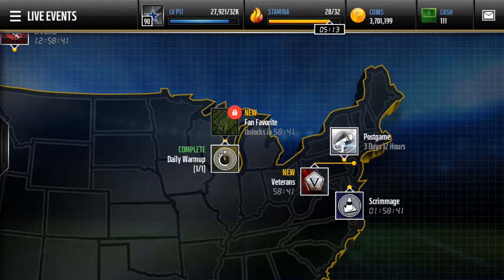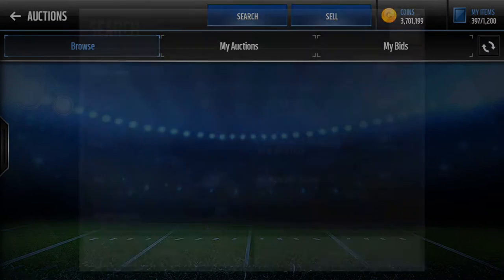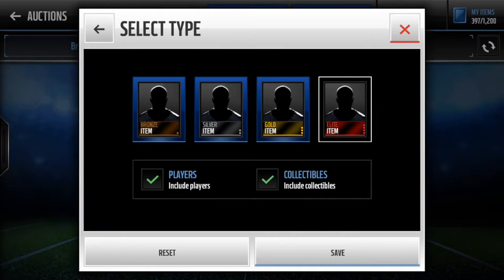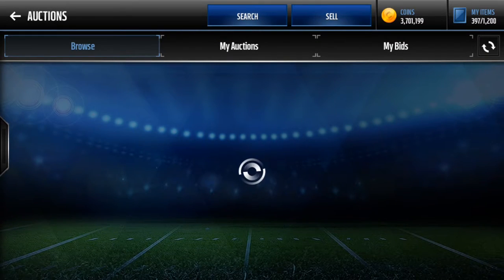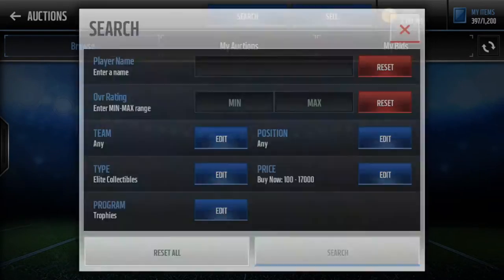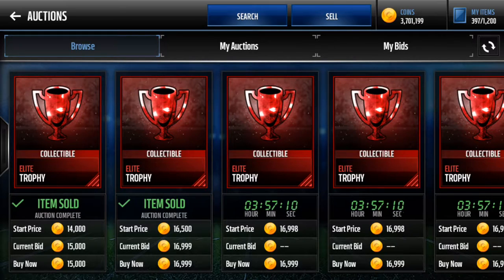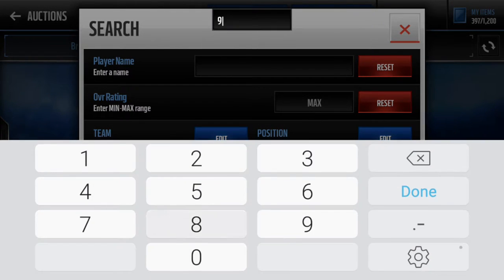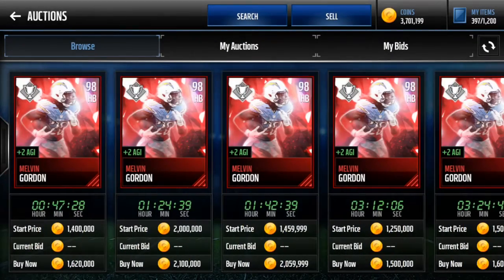HOW TO MAKE 1.3 MIL IN 8 HOURS!!!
Quick little investing guys for those who want to make a decent profit on the short term basis